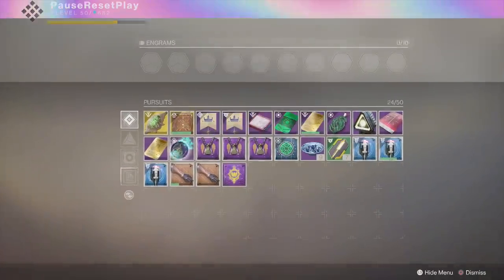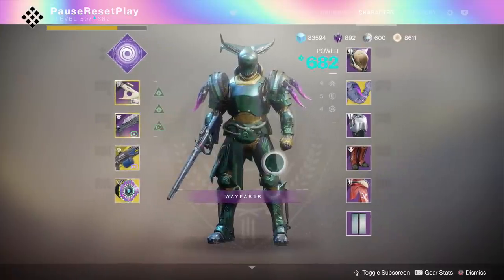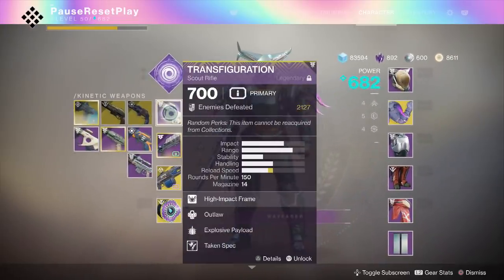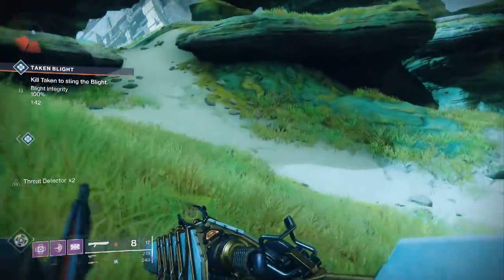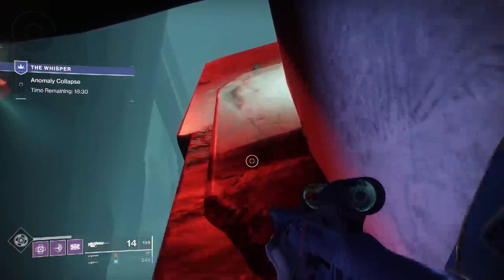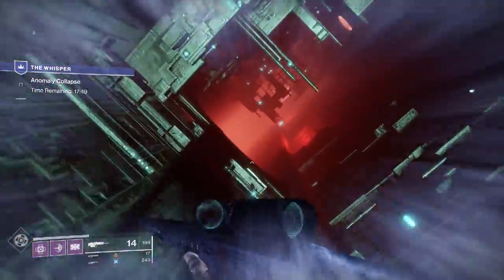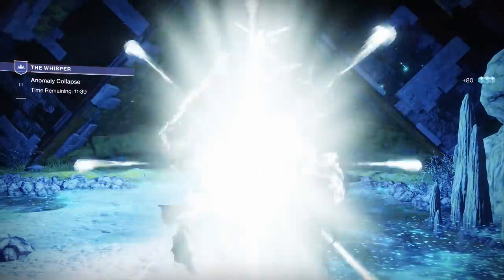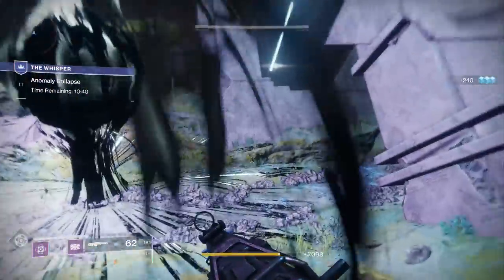Whisper of the Worm - EASY SOLO - ACT NOW! Revelry Tonic Boost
RIGHT NOW THE WHISPER MISSION IS MUCH EASIER TO DO SOLO!  Use the Reveler's Tonic and apply a good mood grenade boost.  This will only be available for a short time!

Obtaining the Whisper of the Worm is one of the most satisfying and challenging moments that Destiny 2 has to offer.  While this mission is very difficult, it is possible to beat this solo with the right setup of weapons, armor, perks, and mods.

For this run, I'm using my Sentinel Titan, with the bottom skill tree.  I also have high jump equipped, and use the Lion Rampants during the jumping section.  Once I reach the section with enemies, I switch to Doom Fang exotic gauntlets, which will help retain the super as long as possible.

In terms of weapons, I recommend Ikelos Shotgun and Sleeper Simulant, and a scout rifle like Nameless Midnight.  You likely have Nameless, but might not have the Escalation Protocol Shotgun or Sleeper.  If you don't have those weapons, you can use Hawthorns Shotgun, a Void Scout, and DARCI sniper.

Armor selection is also important, as you want to have a good combo of perks that compliment the weapons you're using, as mods that help get your super back.  I was using 3 Super Mods, 2 Ordinance mods.